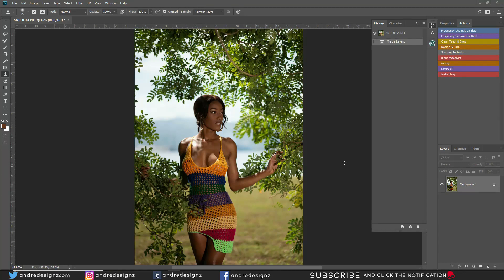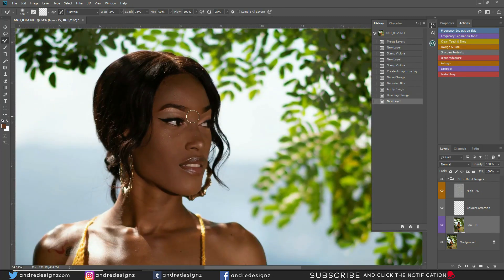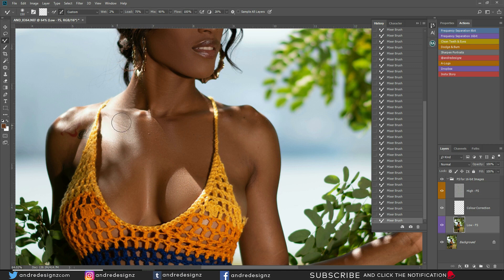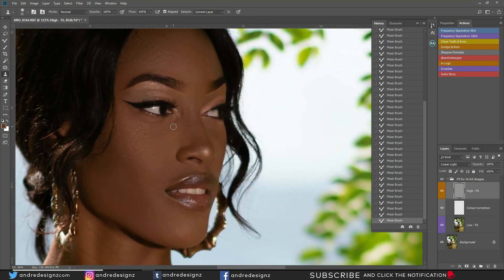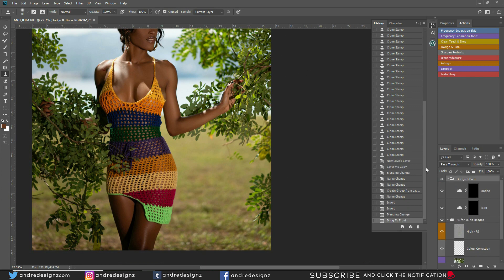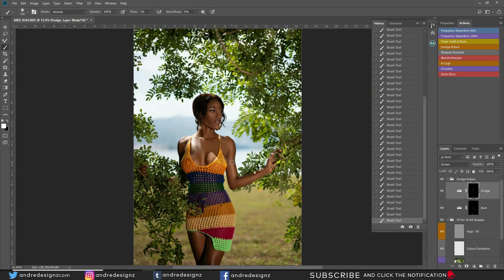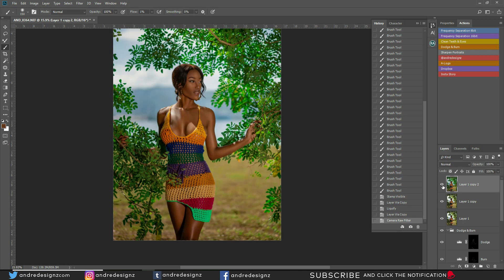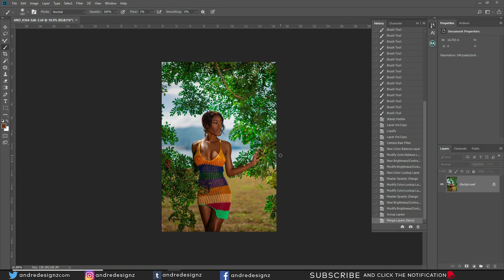Crochet Outfit Photoshop Retouch Tutorial (frequency separation)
-🔴 Previous Video -🢃-
●Melanin Magic -  Photoshop Retouch Tutorial (Frequency Separation)

CAMERA:
-Nikon D750

LENSES:
-Nikon 85mm f/1.8G
-Nikon 50mm f/1.8G
-Tamron 24-70mm f/2.8
-Tokina 17-35mm f/4